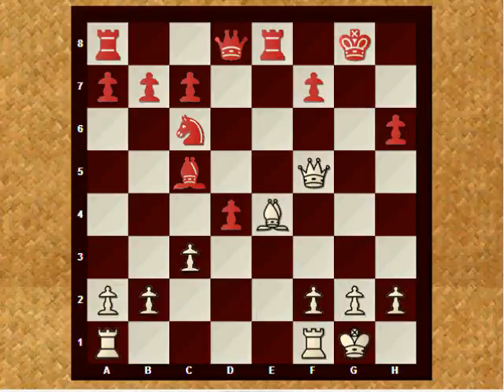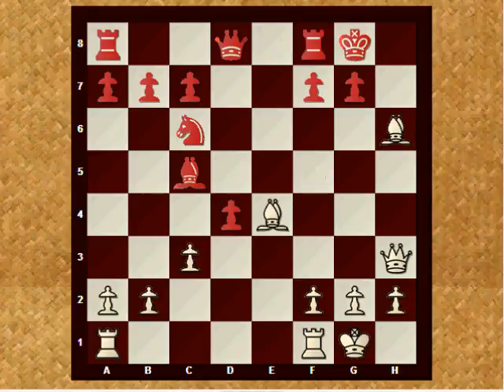My Video_2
LaughingVulcan's First Chess Video, Part 2